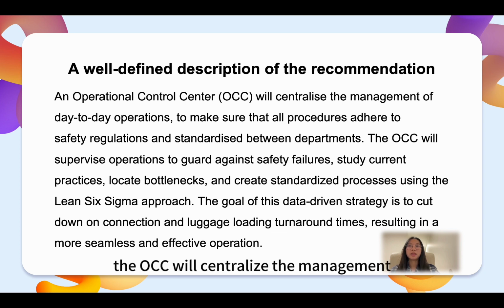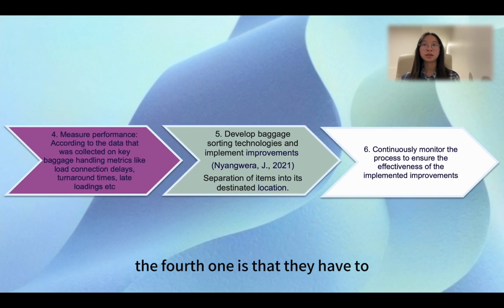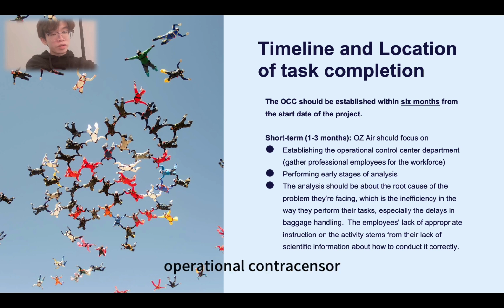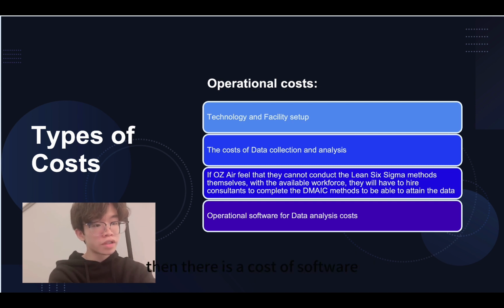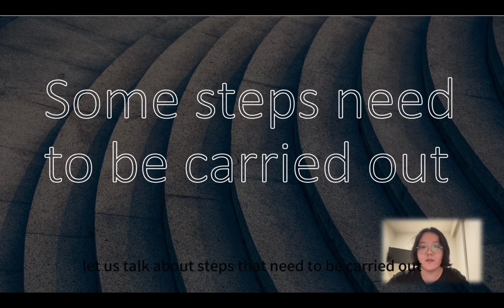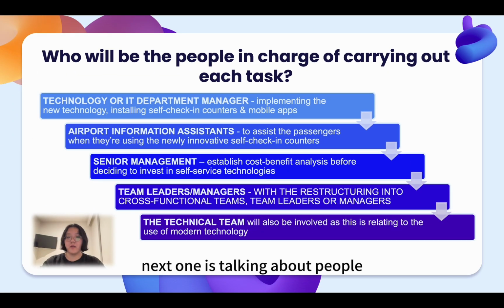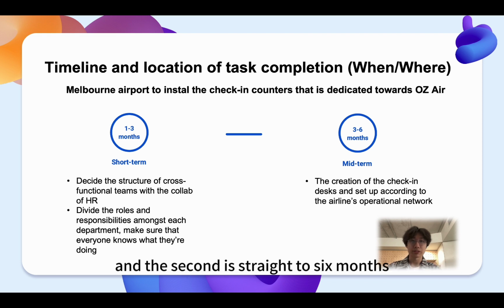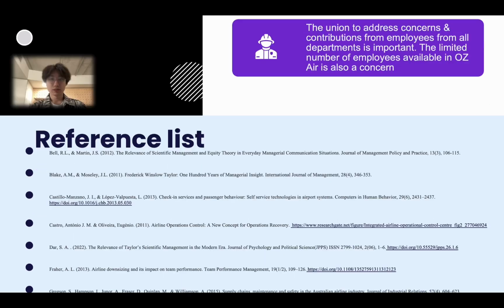MCD2040 MCP1 Group2 (MG,James,Lucifer,Yixuan)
This is the video for MCP1(Managing)